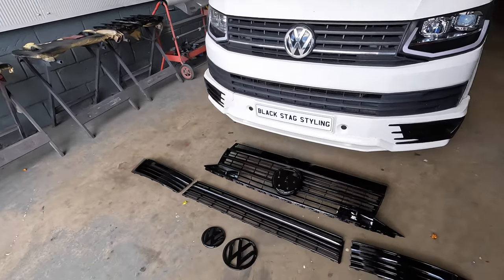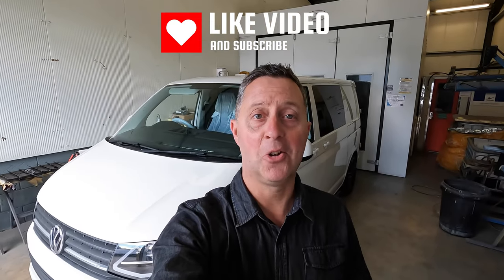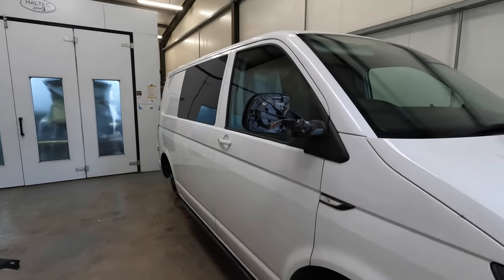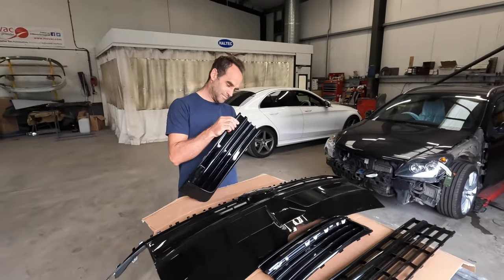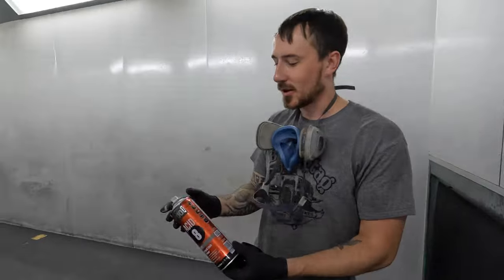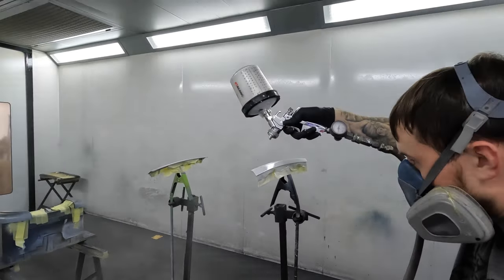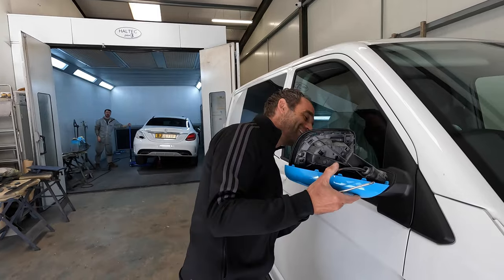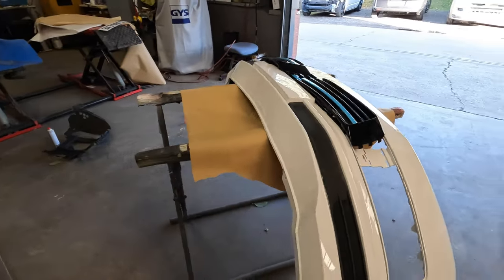VW T6 Transporter MODS! - Painting Grills Black, Blue Trims and Brake Callipers - Modified VW T6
Volkswagen Transporter T6, painting trims blue, brake calliper painting, styling mods. We love styling the iconic VW Transporters here at Black Stag Styling so check out another awesome beast we have finished.

For all your Pickup truck, van and Land Rover Defender styling check out our Black Stag Styling @blackstagstyling.

Want to own some Black Stag Styling merch? Check out the link to our online store!